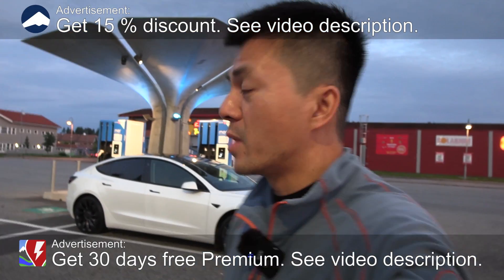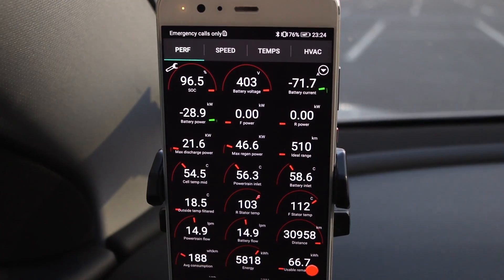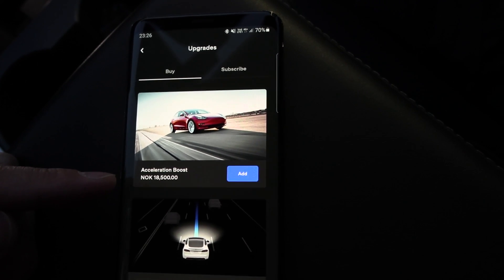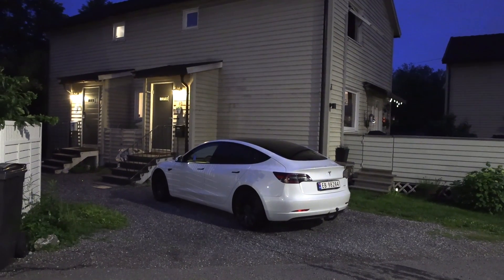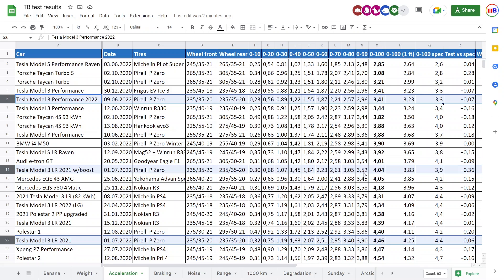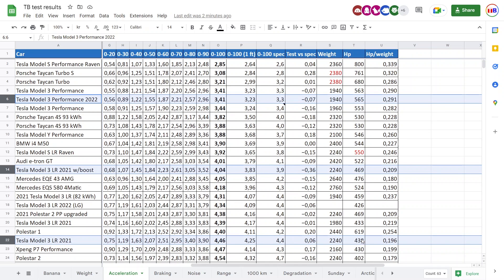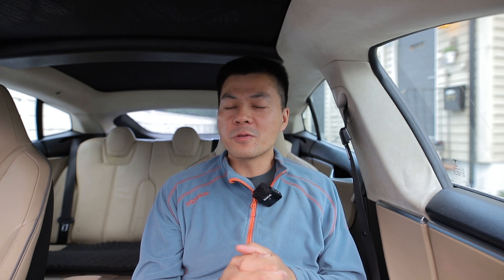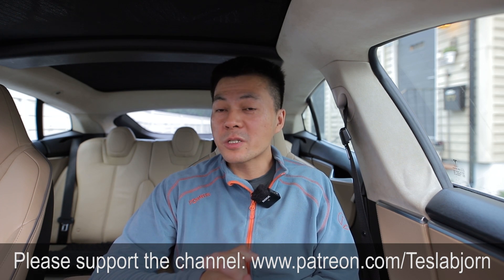Tesla Model 3 LR acceleration boost test